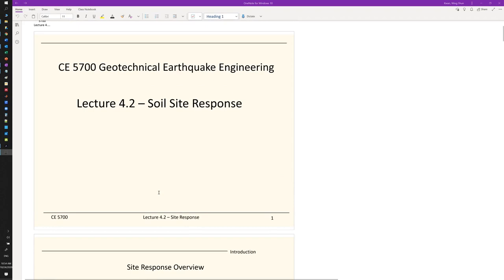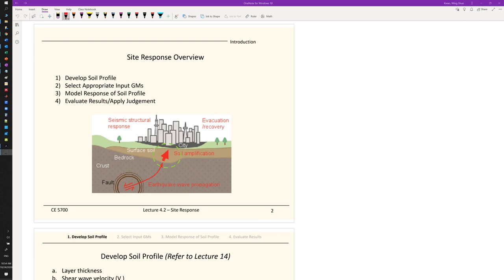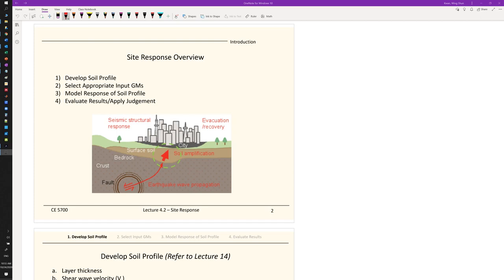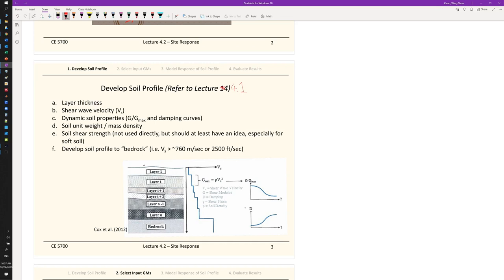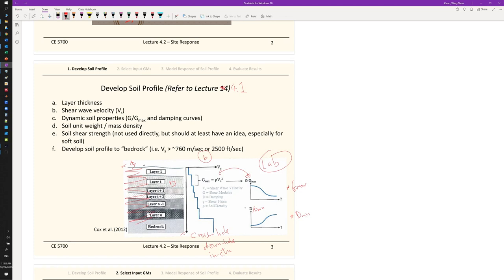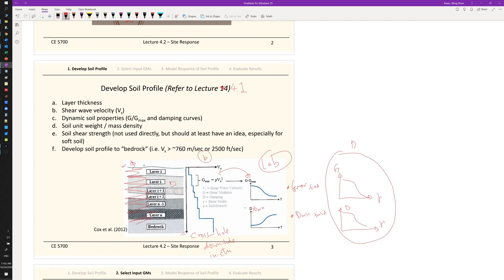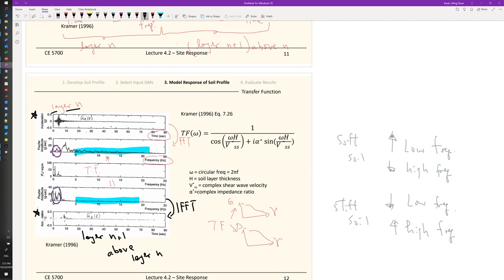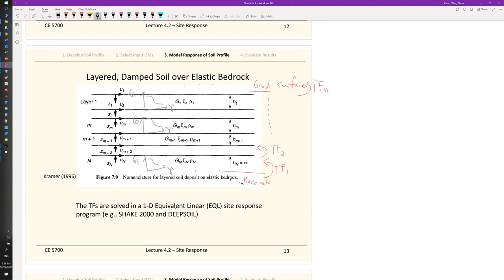CE 5700 Geotechnical Earthquake Engineering - Site Response Analysis